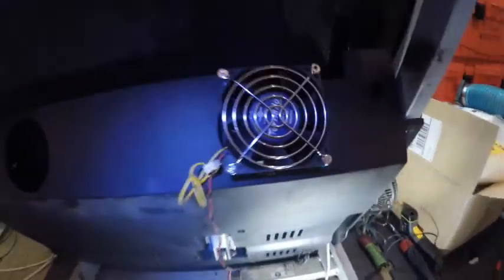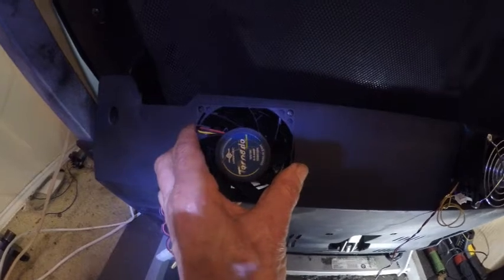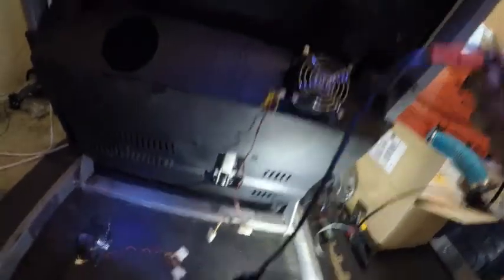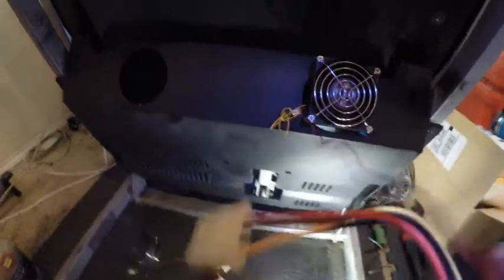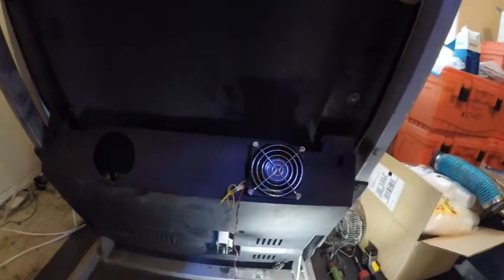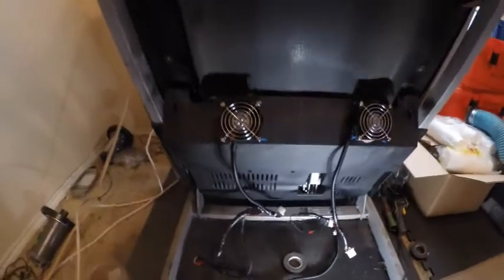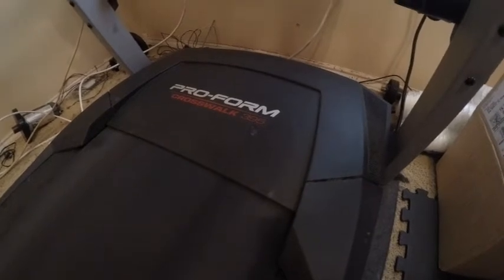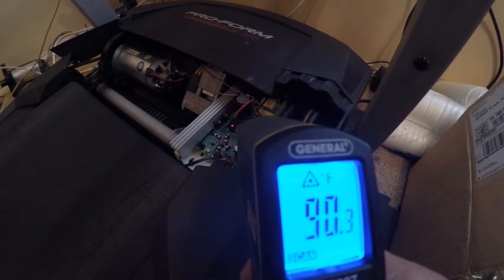Treadmill Exhaust Fan Installation after Burnt Smell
Two Computer Turbo fans were installed on a Pro-Form 395 Crosswalk Treadmill after Burnt Smell and sluggish startup to solve a ventilation problem that destroyed the MC2100 LT board. The temperature after a 40 minute workout showed a 50 degree lower temperature on board and wiring.